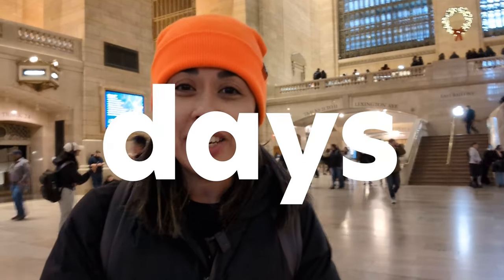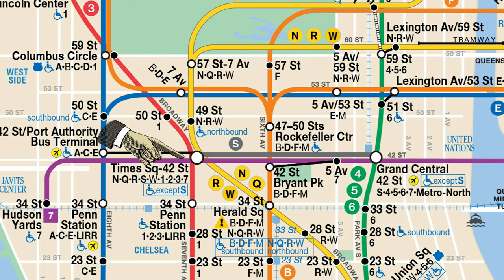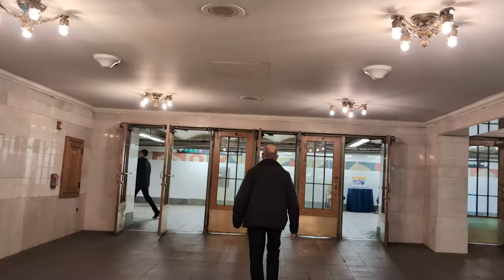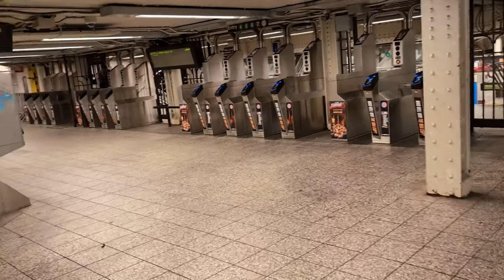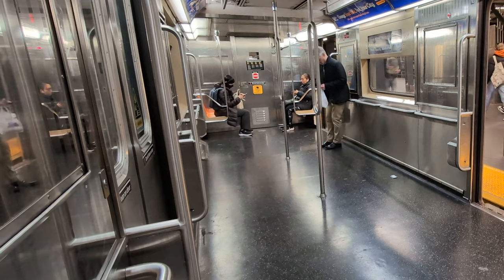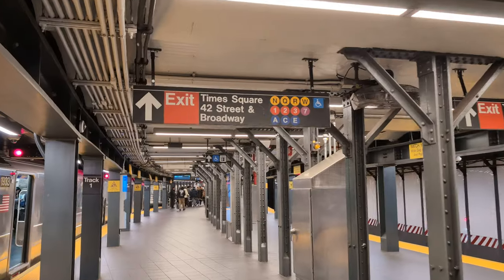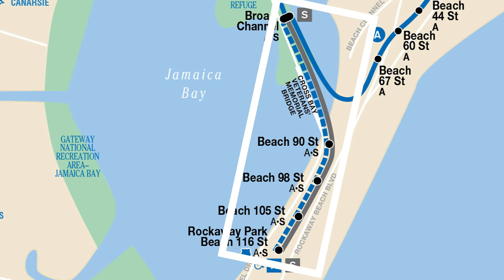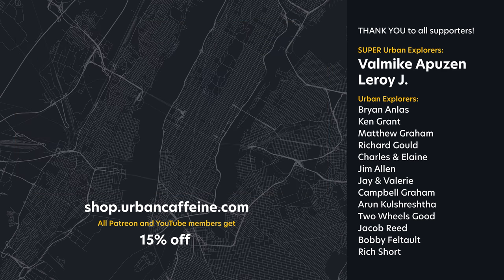NYC Subway Shuttles → Day 9 of 12 Days of Transit Vlogmas 2023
It's the ninth day of 12 Days of Transit Vlogmas for 2023. We're taking a look at the diverse ways people get around in New York City. For Day 9 we are going to look at the shuttle trains of the New York Subway. The NYC Subway has several shuttle trains (designated by the S sign). But have you ever ridden one? What are they all about? Are they any different? We are going to ride one today.

✨ The BEST Merch EVER!!! ✨

Have you ever looked at New York City from a user experience standpoint?👀 How do you learn to live comfortably in a city with a density of 27,000 souls per square mile?👥 How come the best transit system in the country is actually not that good?🚇 These are the types of questions I prod on this channel.

What's with the New York subway map? → youtu.be/66AtWWSEvSo
The absurd story of the L train → youtu.be/g5ZeI9BQLms